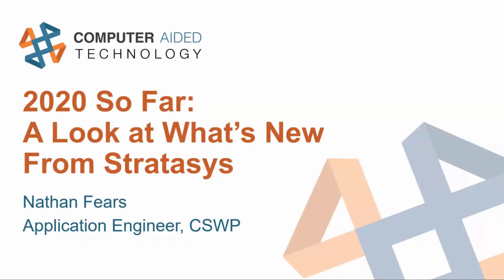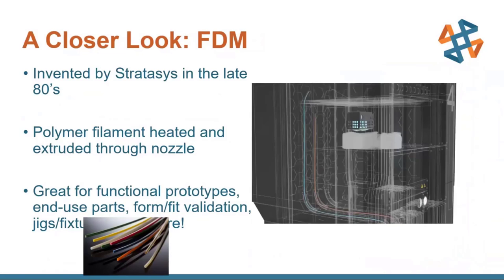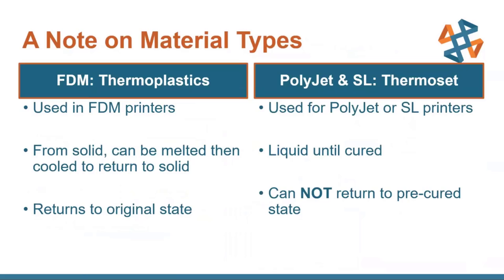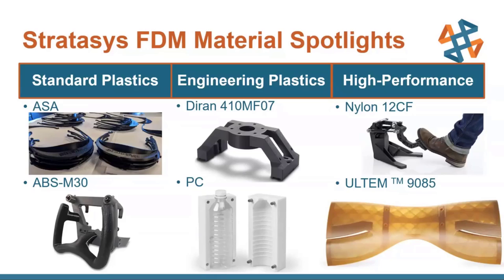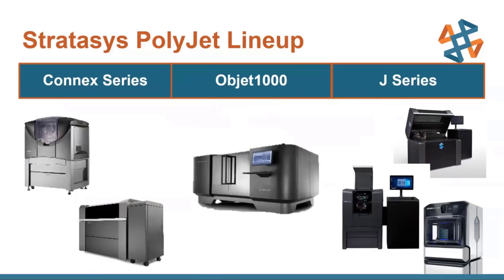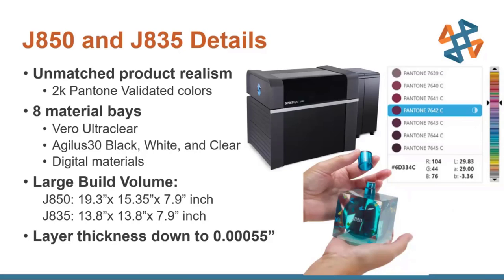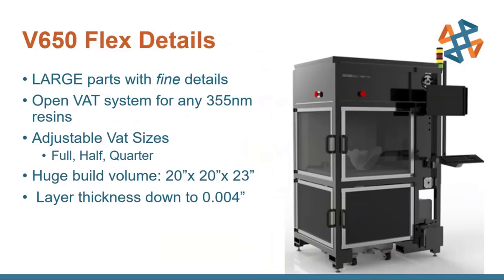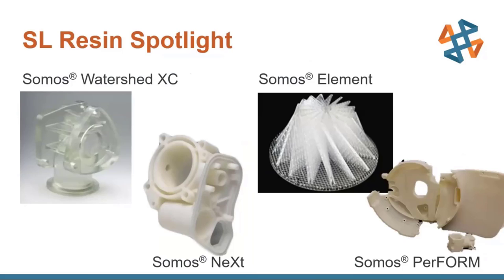2020 So Far A Look at What's New from Stratasys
Hosted on 4/30/20 by Nathan Fears

Overview of the Stratasys Current Products